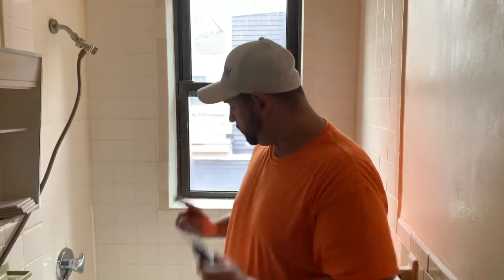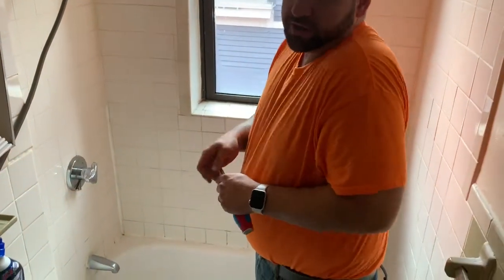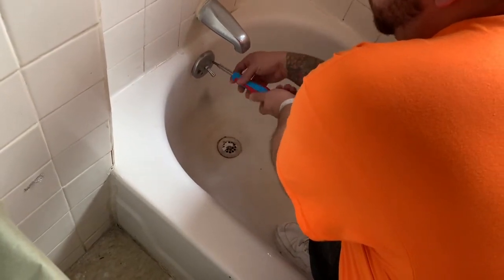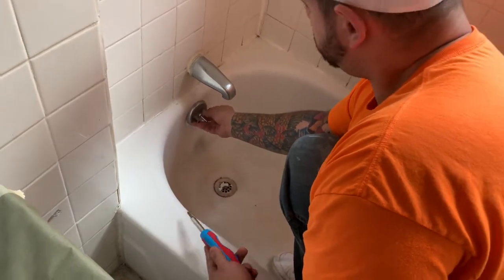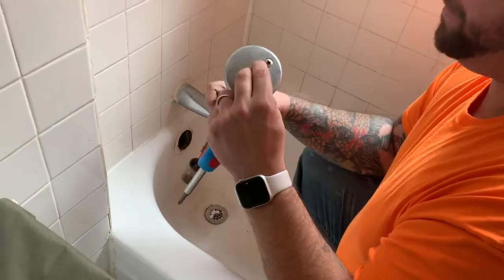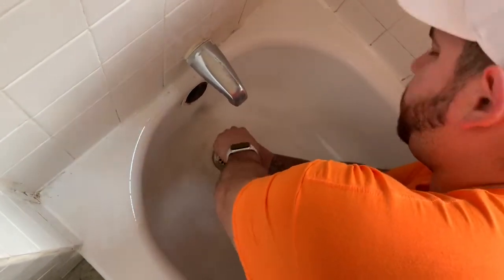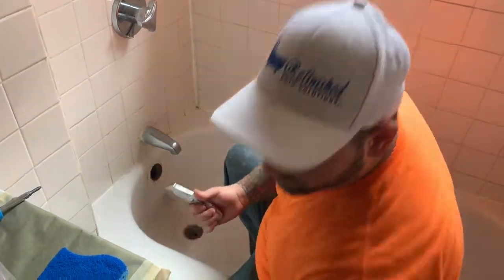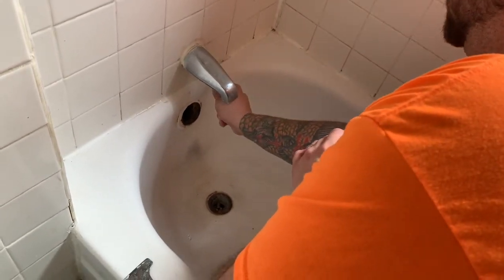How To Recast Or Refinish a Tub With Ekopel 2K | Avoid Thin Knockoffs | Refinishing Series Step 1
How To Recast Or Refinish a Tub With Ekopel 2K | Refinishing Series Step 1 | Avoid Thin Knockoffs

In this series, we demonstrate each step of the process to Recast / Refinish Your Tub With Ekopel 2K Bathtub Refinishing Bathtub Recasting Resin.

Beware attempting this process with lower quality products will not come out the same. Trust the original, Ekopel 2K! Refinish With Confidence, Order Ekopel 2K the odor-free strongest Bathtub Refinishing Kit on the market at refinishedbathproducts.com

24-HOUR CURE TIME: After applying Ekopel, it takes 24 hours to “set” before using your tub/shower. Maintain 72 degrees Fahrenheit in the bathroom for the shortest cure. In lower temps, it will take longer to set.